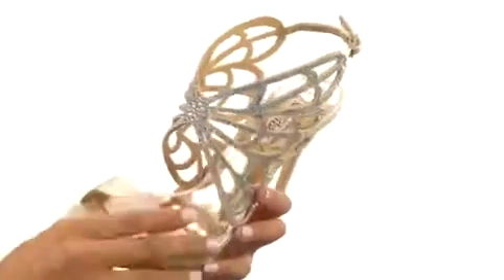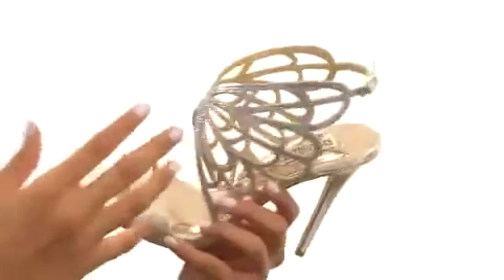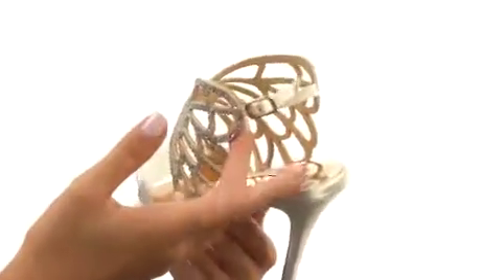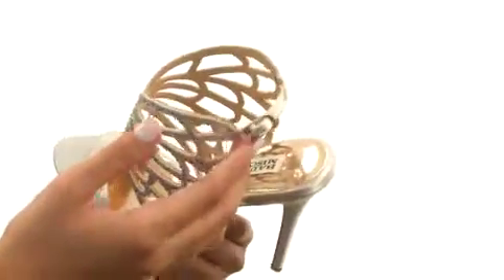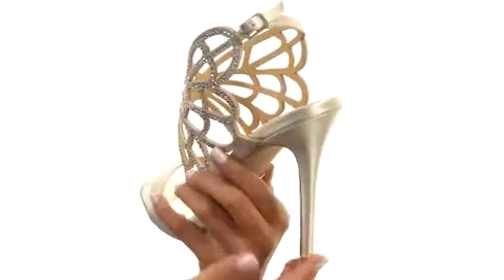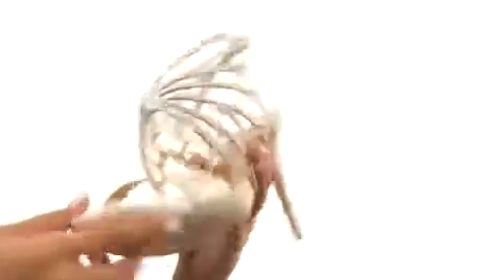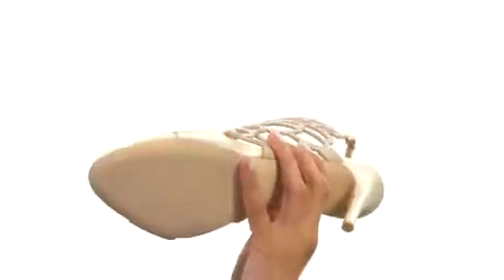Badgley Mischka Newlyn Ivory Satin - Fashiondoxy.com Free Shipping BOTH Ways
Newlyn by Badgley Mischka at Fashiondoxy.com - FREE Shipping. Read Badgley Mischka Newlyn product reviews, or select the Badgley Mischka Newlyn size, width, and color of the Badgley Mischka Newlyn of your choice.